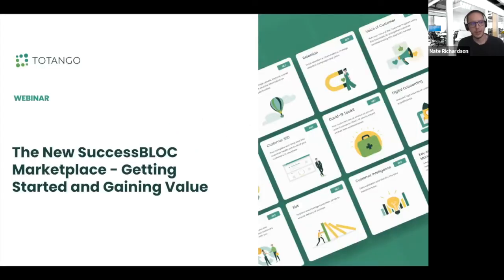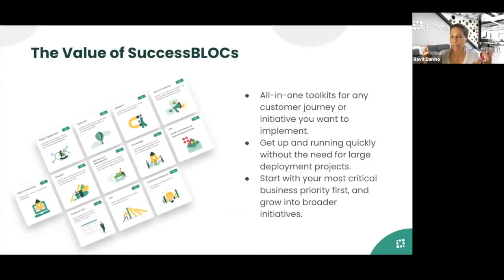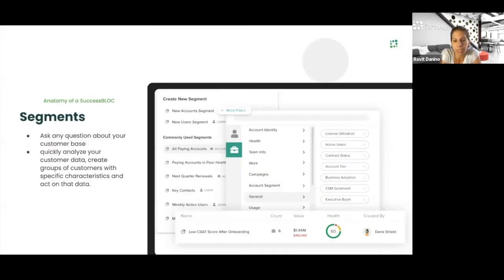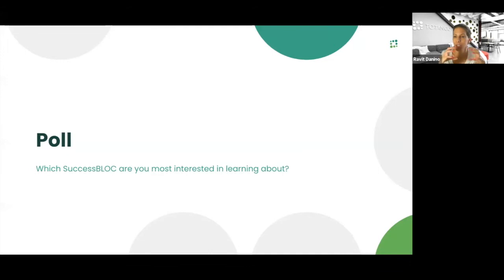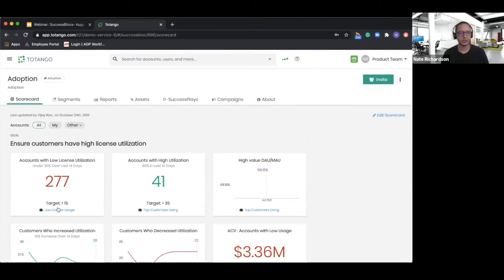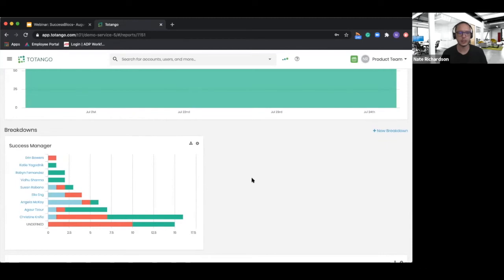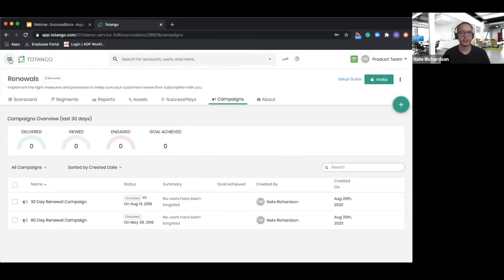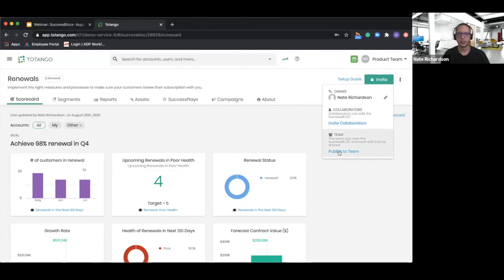Getting Started with Totango's New SuccessBLOC Marketplace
We’ve been hard at work adding new SuccessBLOCs including NPS, Customer 360, Digital Onboarding, Early Warning System, Stakeholder Management, and more arriving every week.
Get a close look at these pre-built all-in-one toolkits that package everything you need to achieve your business outcomes